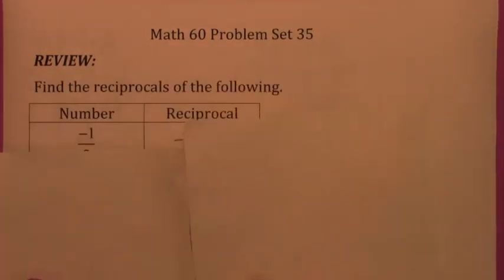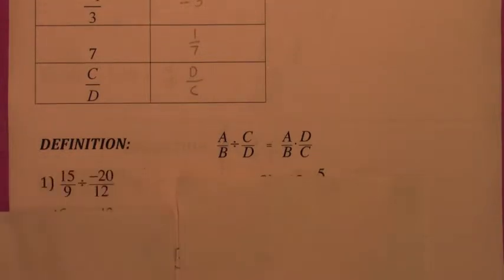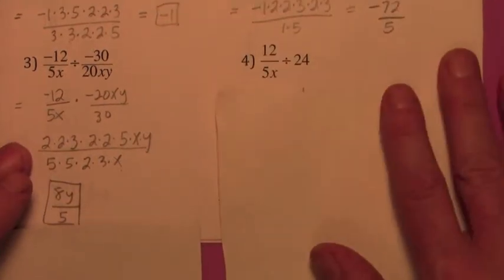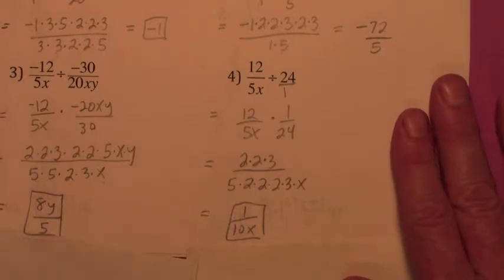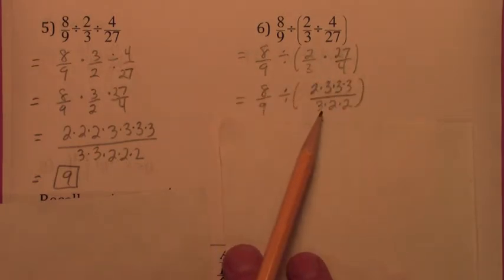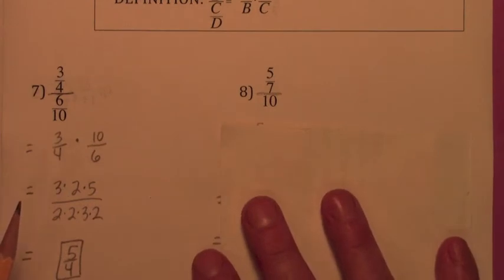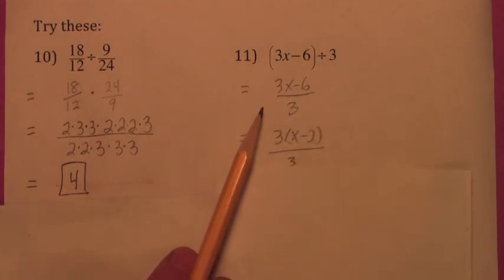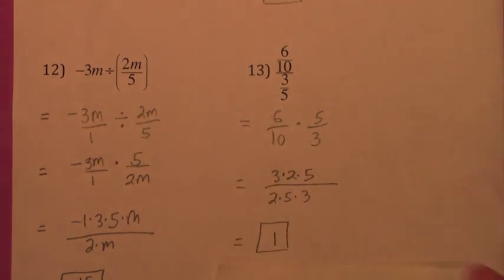60 PS 35